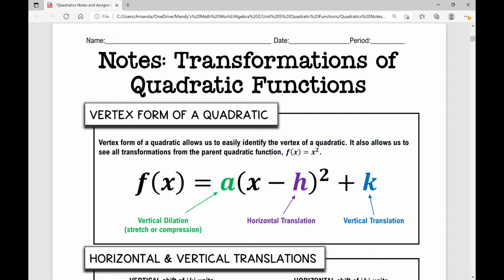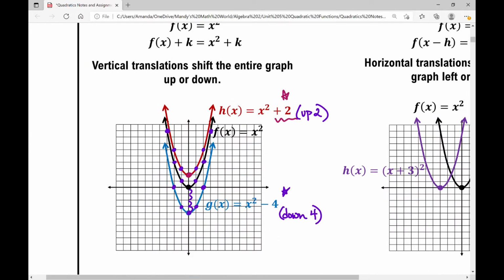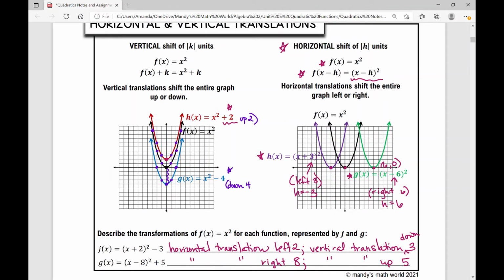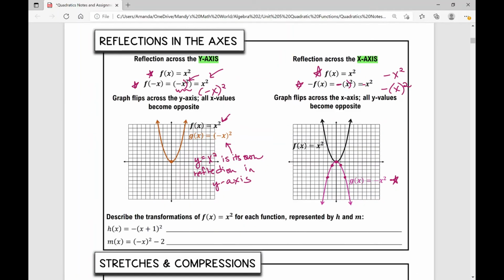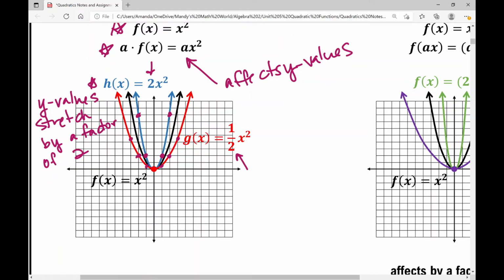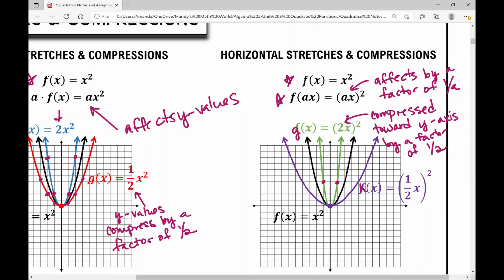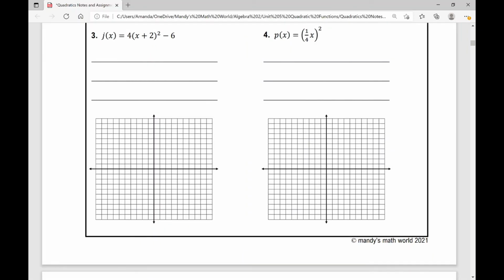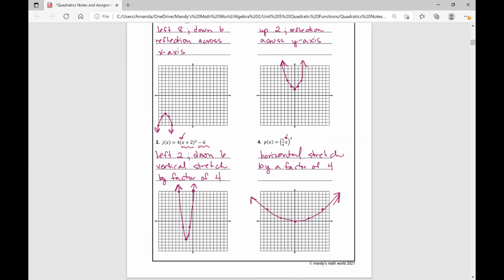Transformations of Quadratic Functions (Algebra 2)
Quadratic Transformations include:
Vertical and Horizontal Translations
Reflections in the axes 7:50
Vertical and Horizontal Stretches and Compressions 12:47

Access the notes and assignment to accompany the video from my TpT store